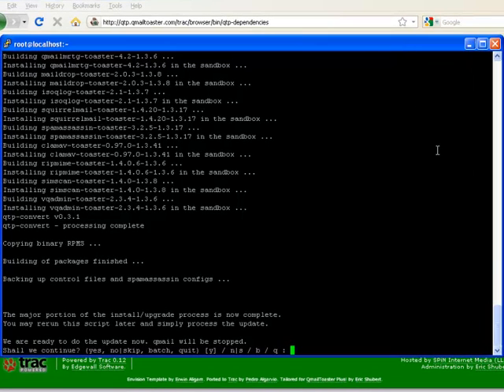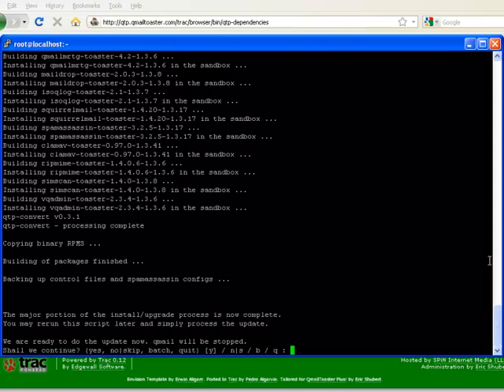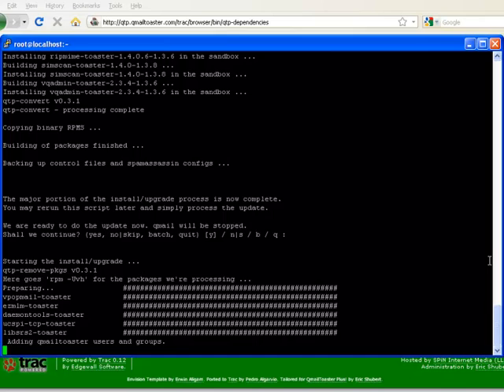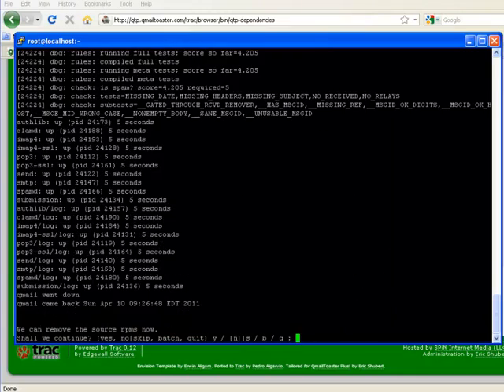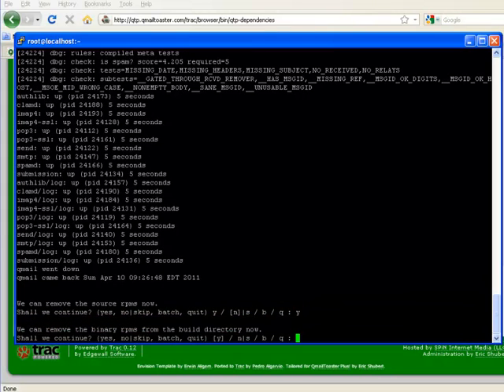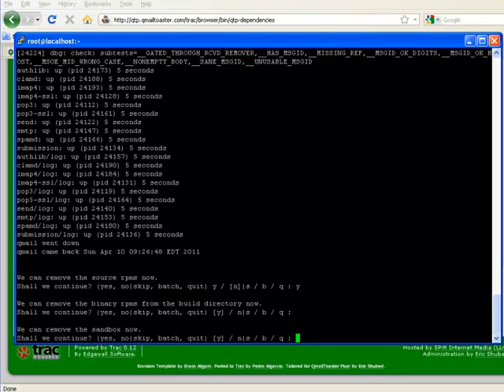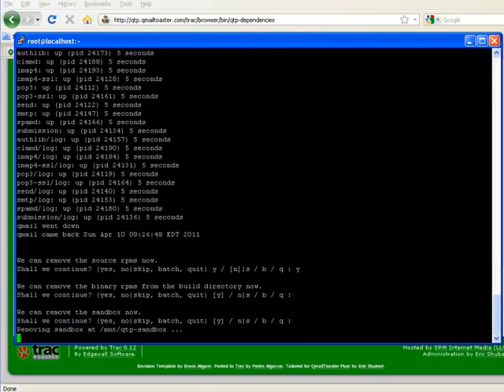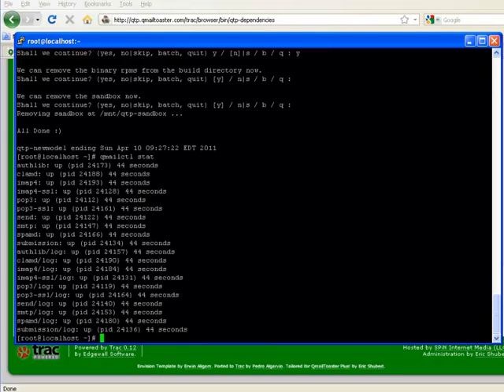How to install Qmailtoaster using qtp-newmodel part 2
In this two part video, we show you how to install Qmailtoaster on a CentOS 5.6 system using the qtp-newmodel script included in the Qmailtoaster-Plus package.